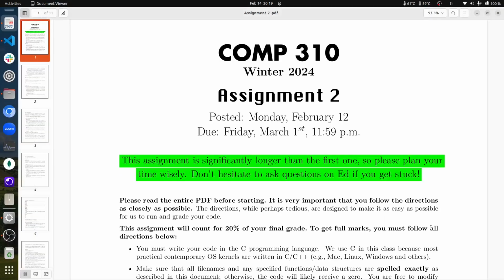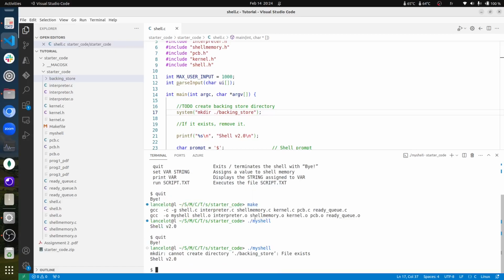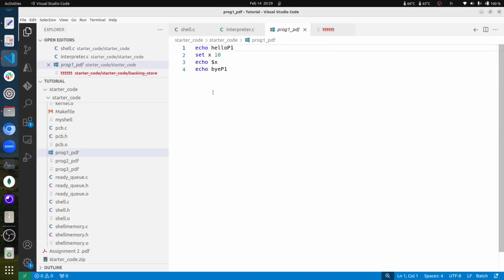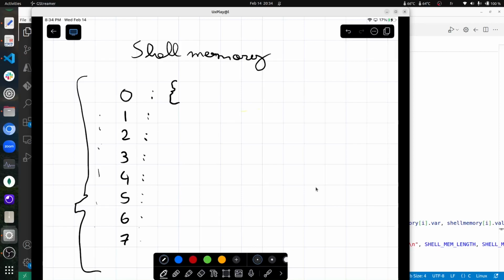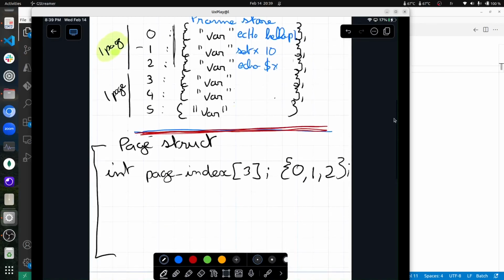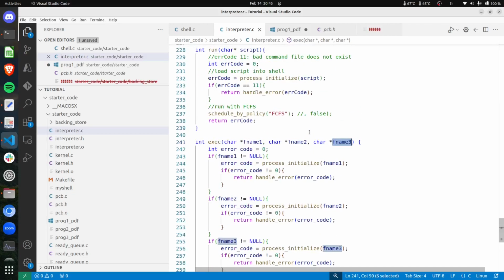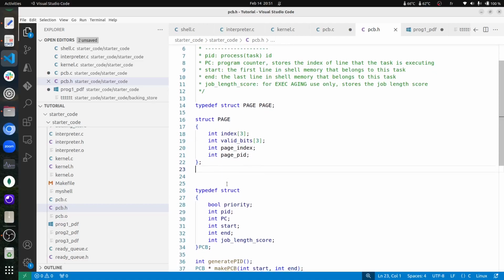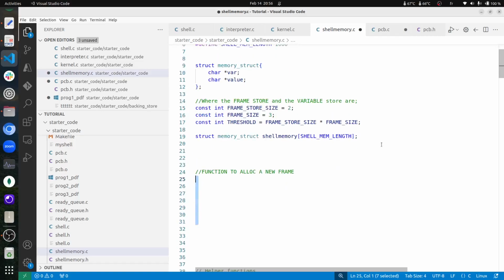COMP 310 - Assignment 2 Walkthrough